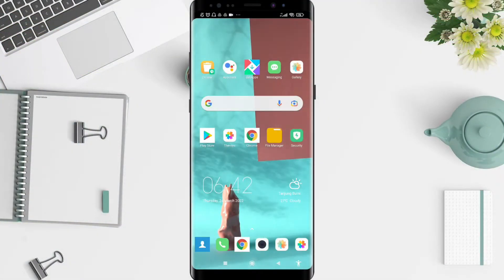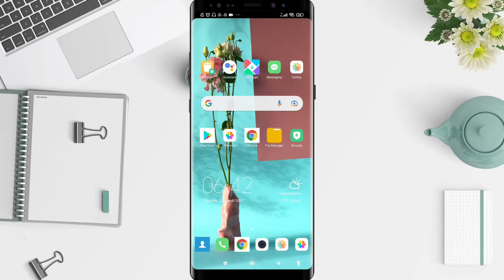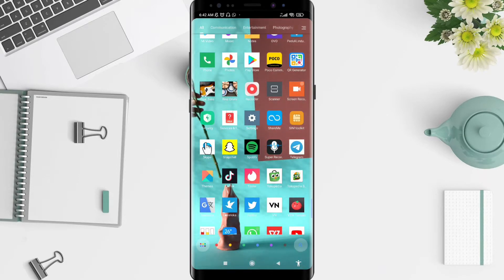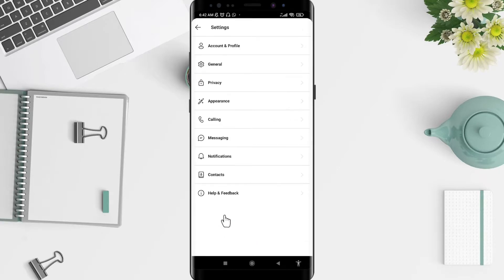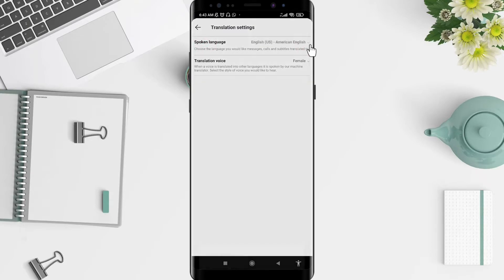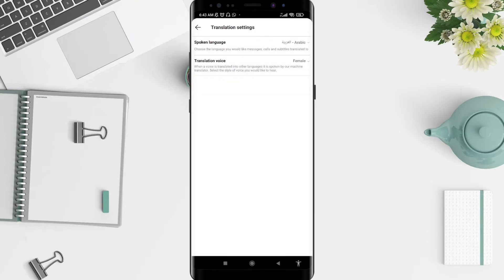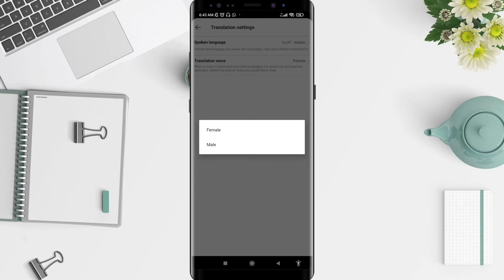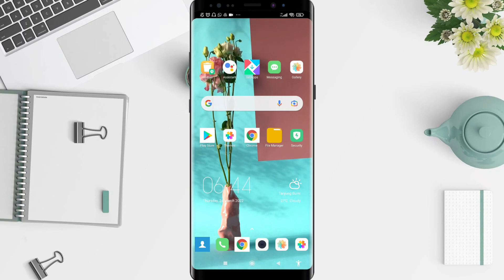How To Set Up Translation On Skype Android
*this video is related to :
how to set up translation on skype
how to set translation on skype
how to set up skype translation